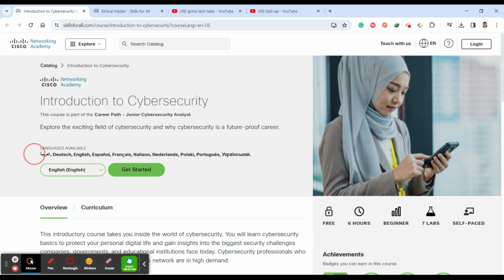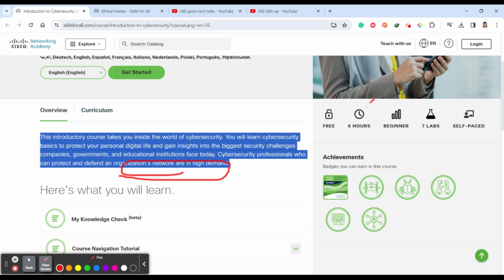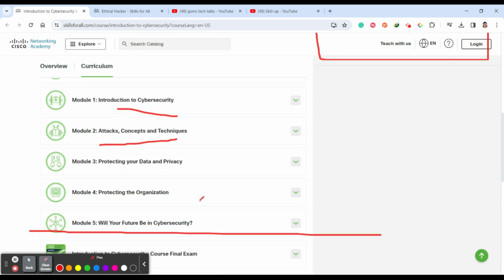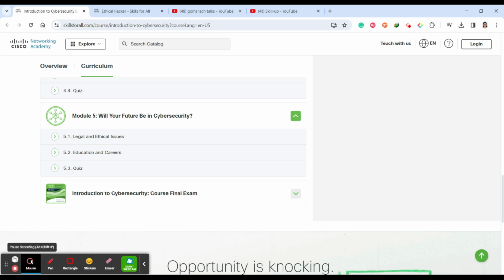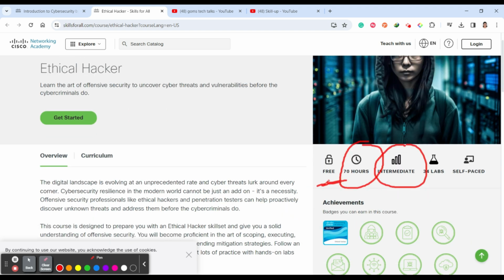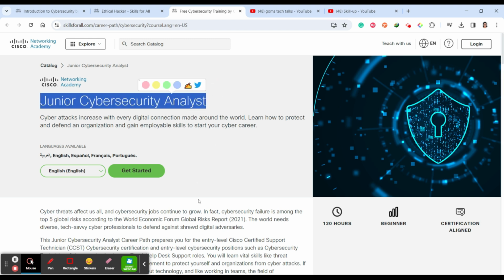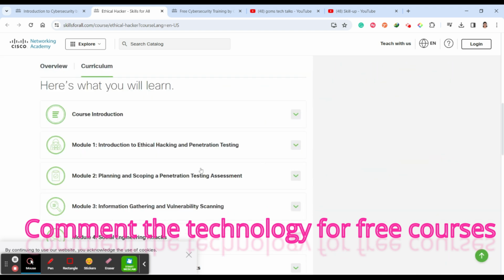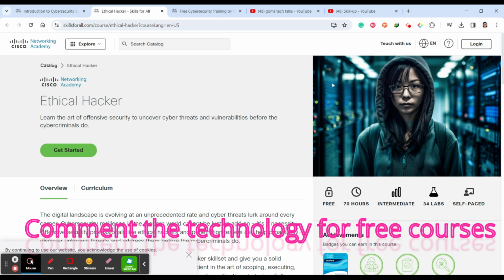Ethical hacking free courses with certificates by CISCO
Enroll in my Udemy Course on Business Central Interview Questions and Answers

1. HUION HS64 Graphics Drawing Tablet

Happy learning